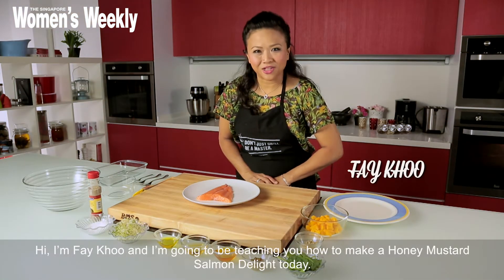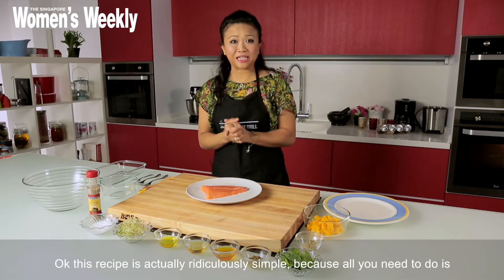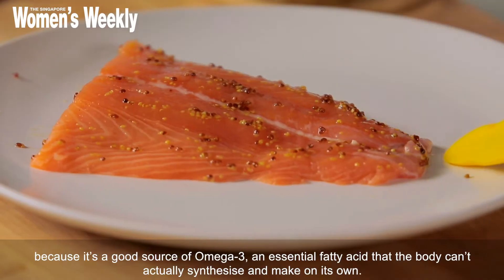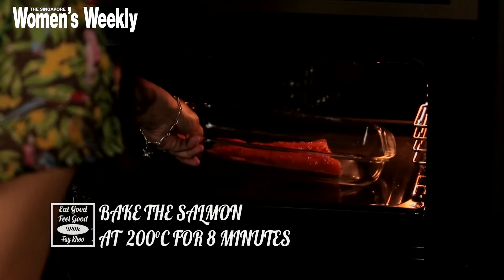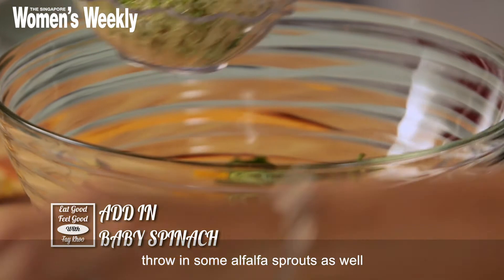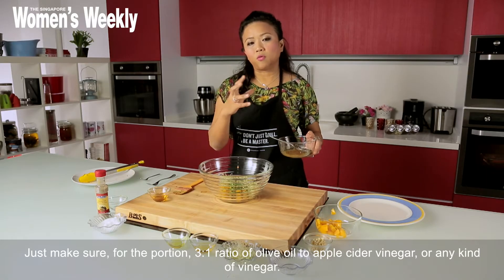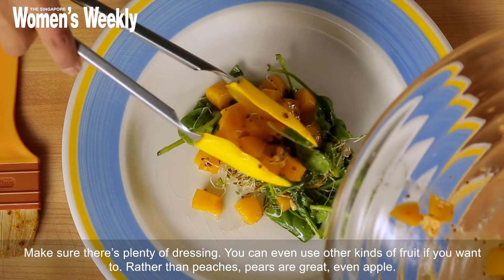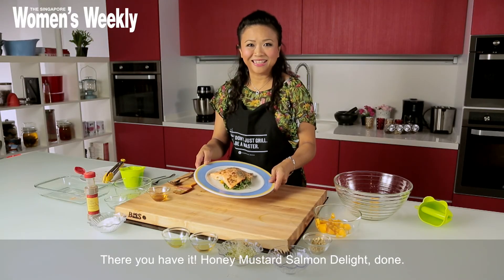Honey Mustard Baked Salmon With Peach & Spinach Salad | Healthy Eats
Salmon, like what the late Fay Khoo said in the video above, is nature's superfood. The food critic, radio and TV personality creates a homemade honey mustard glaze for this easy baked salmon dish.